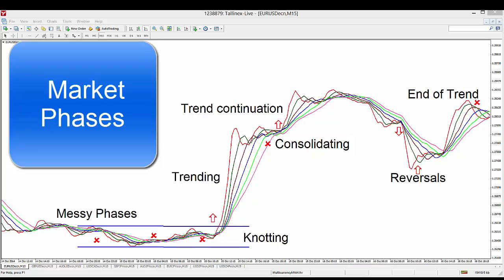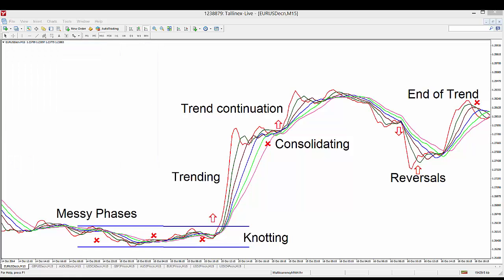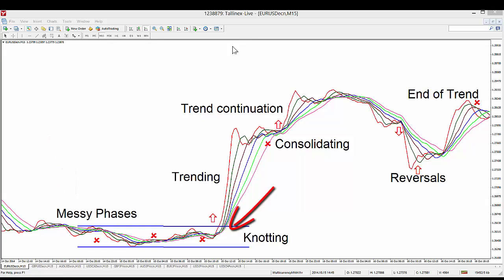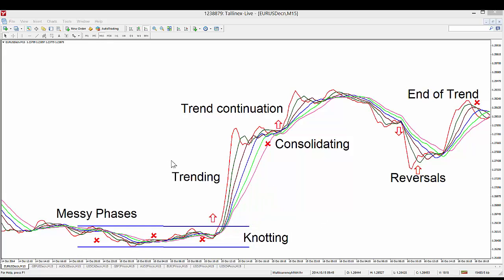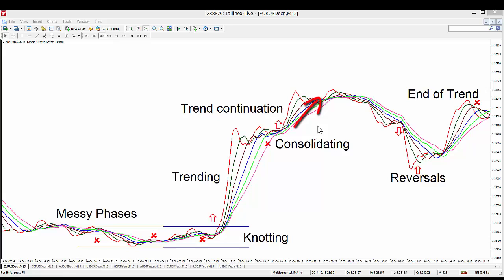003 Identifying the Forex Market Phases